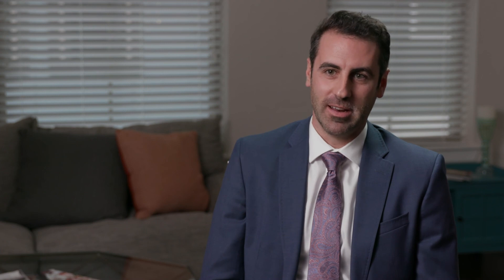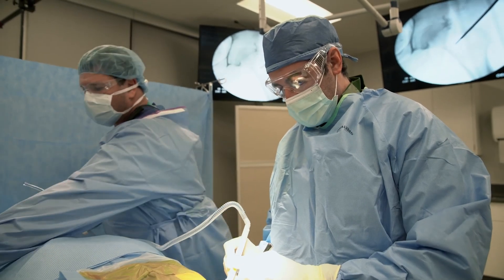Anterior Path® vs Traditional Hip Approaches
Surgeons compare traditional hip approaches to Anterior Path®, MicroPort's latest portal-assisted anterior total hip approach.